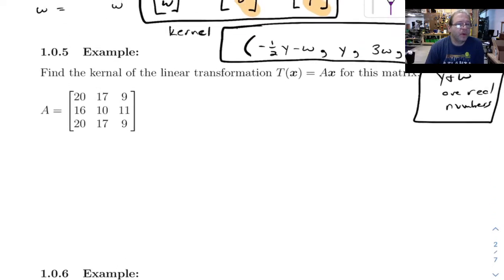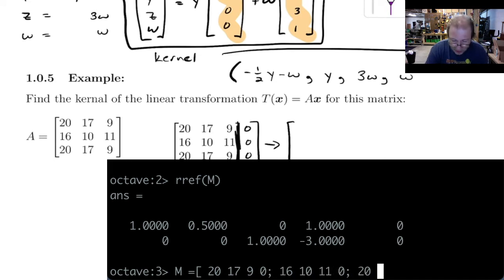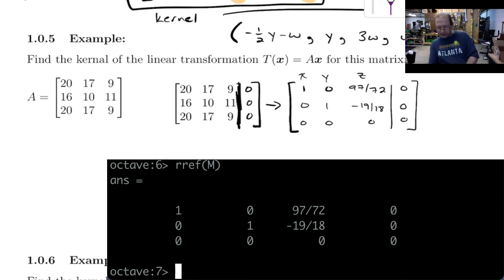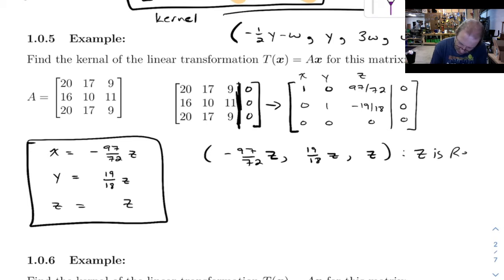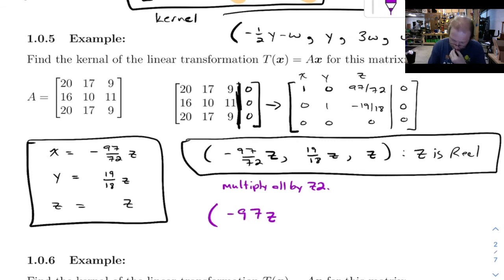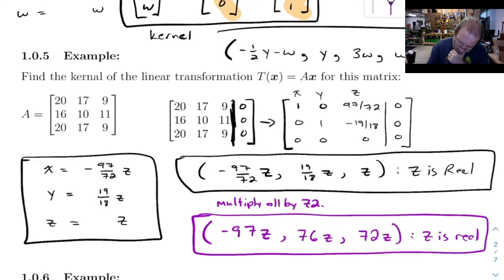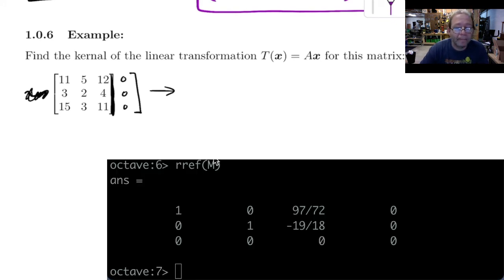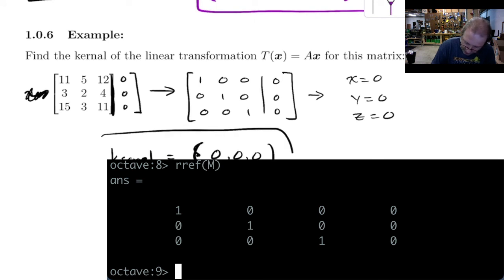a6 2 3 examples 105 and 106